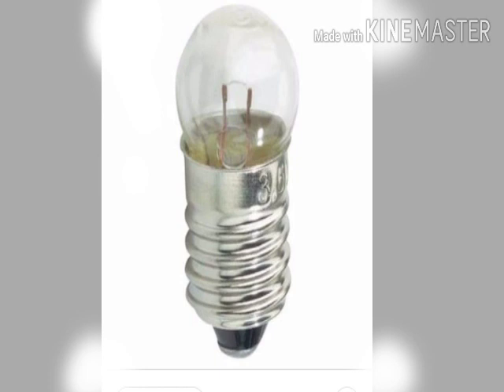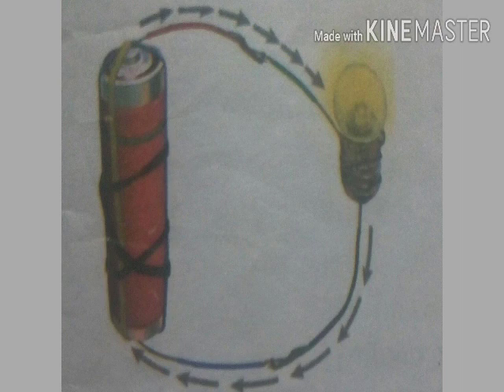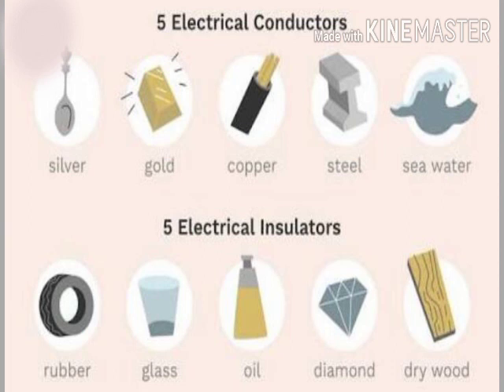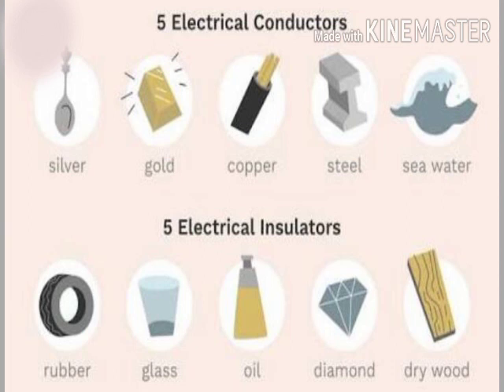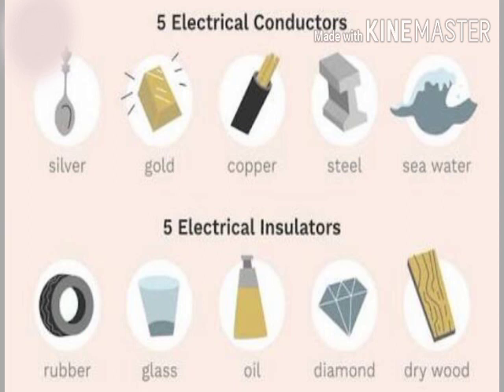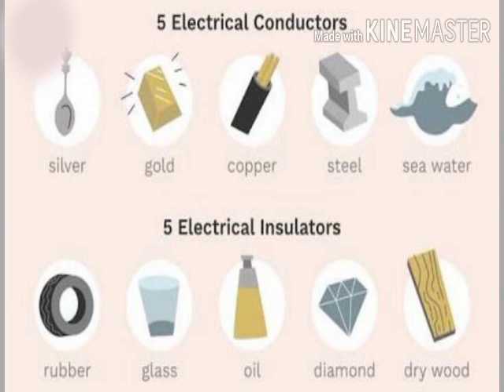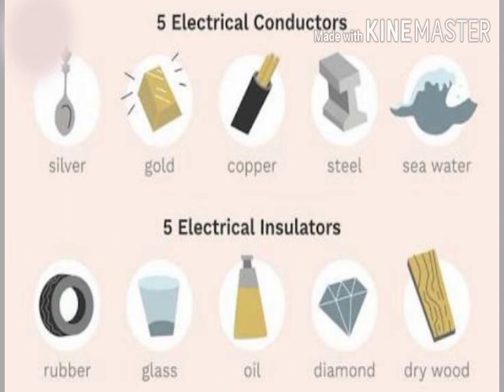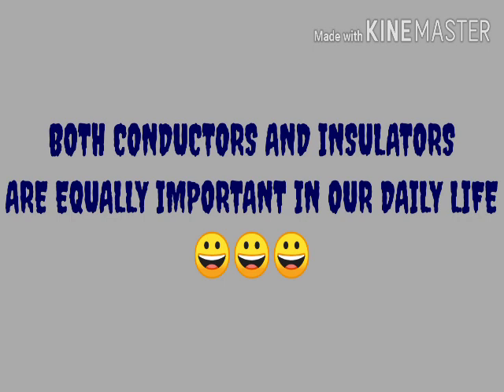15/07/2020 || VIDEO SESSION PHYSICS